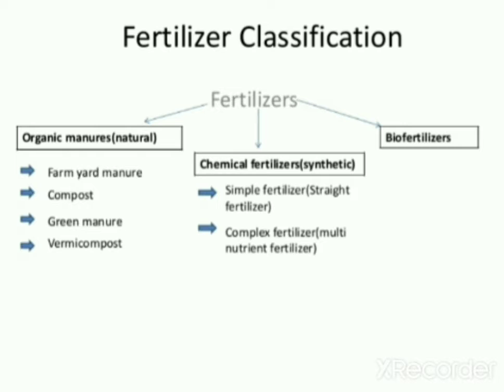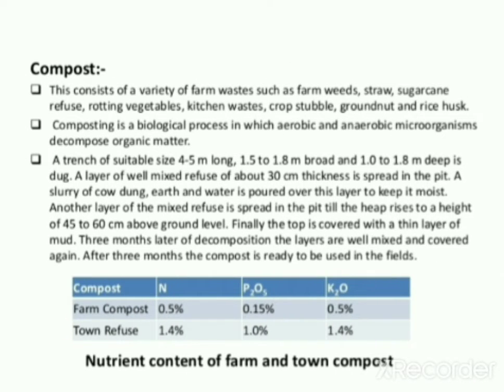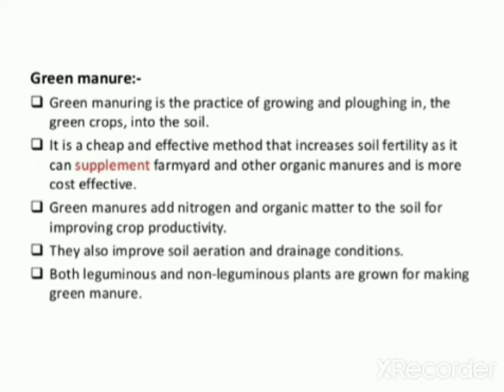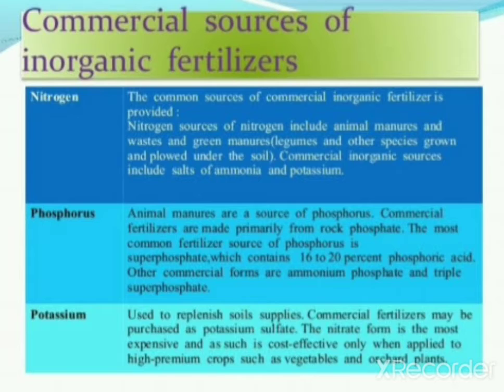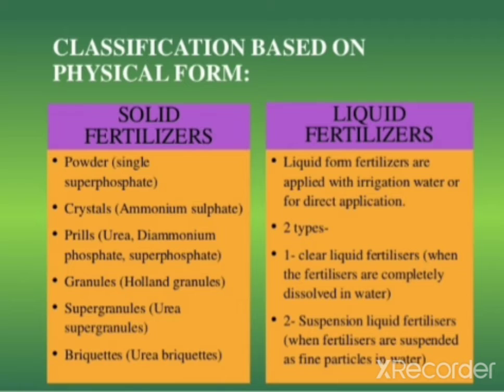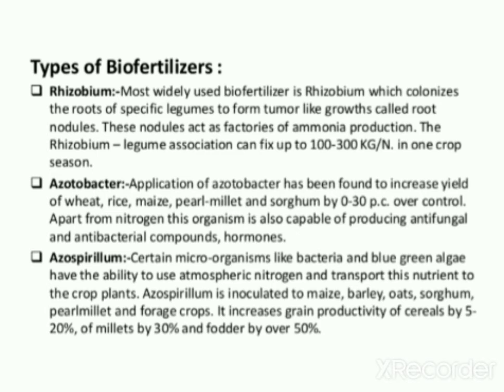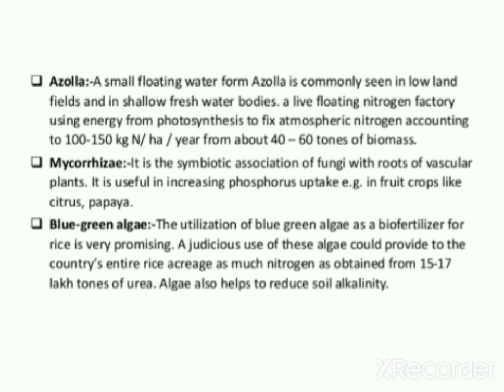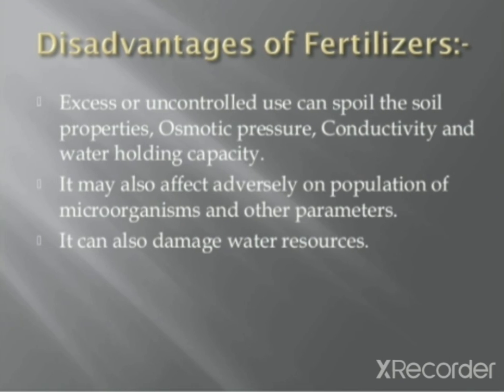Fertilizers types advantages and disadvantages